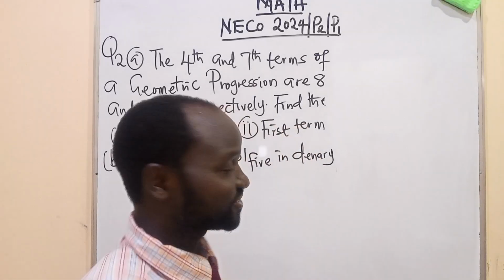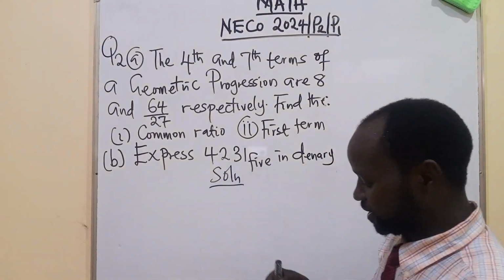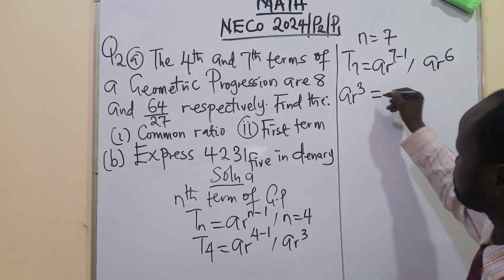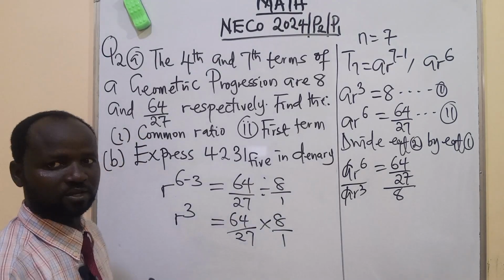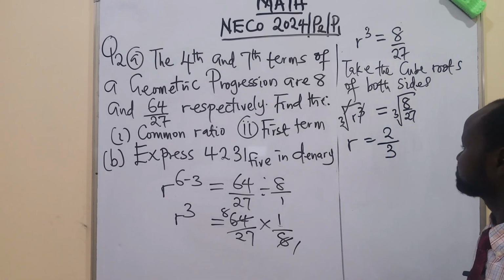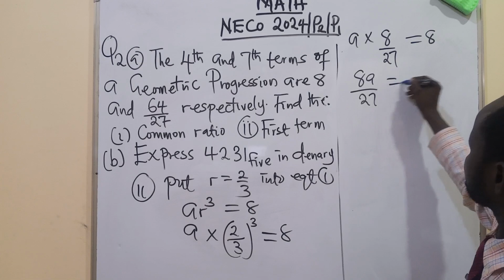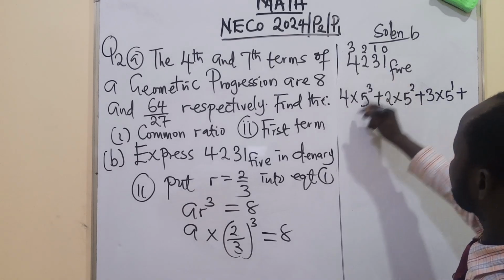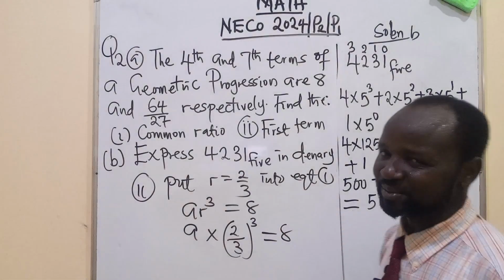NECO SSCE MATHEMATICS MADE EASY 2024. QUESTION 2 THEORY PART.